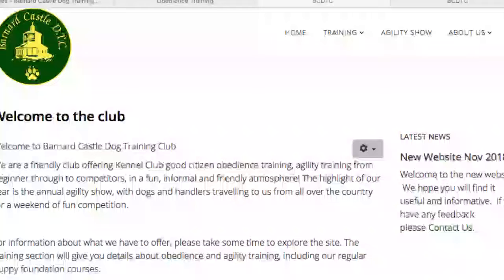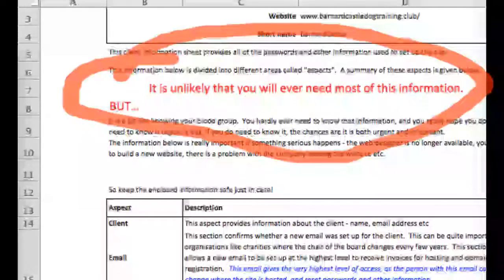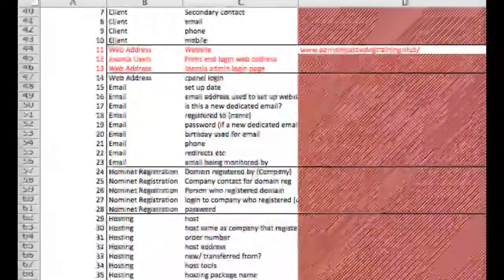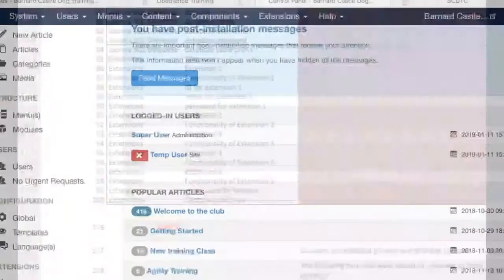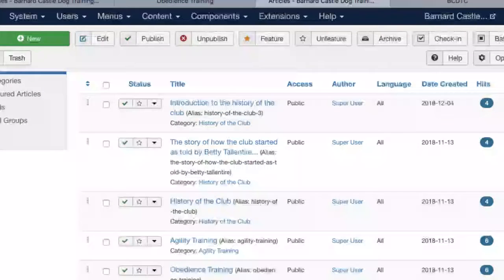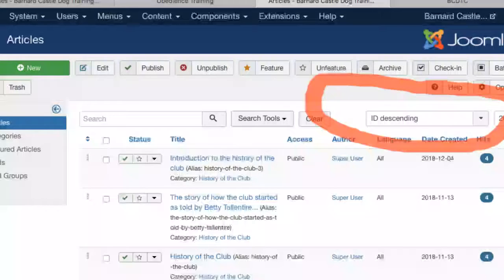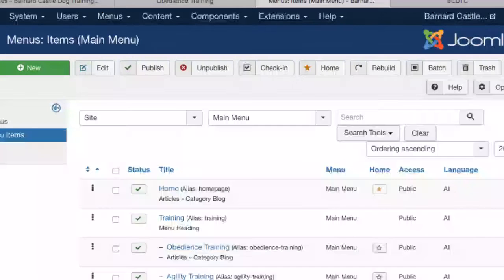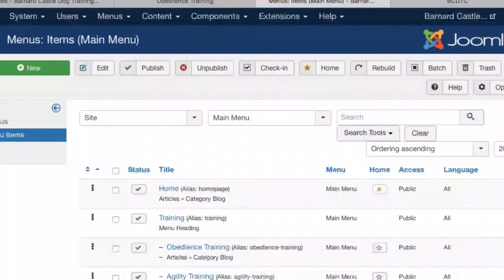Access the database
Video Showing how to access the "Back End" on the Barnard Castle Dog Training Club website.  These custom videos are included with any website built by Zero Maintenance Websites.